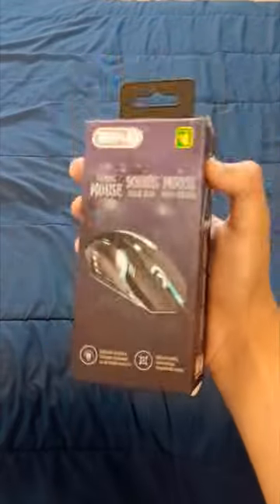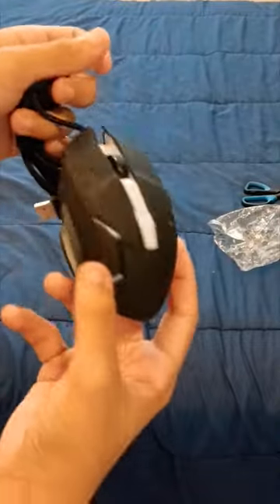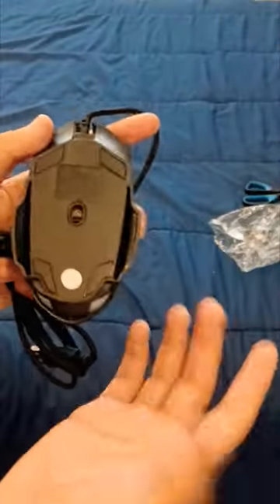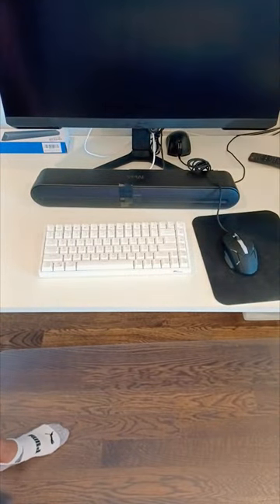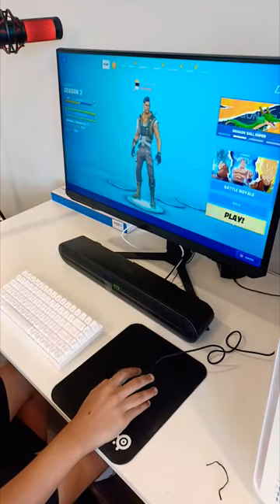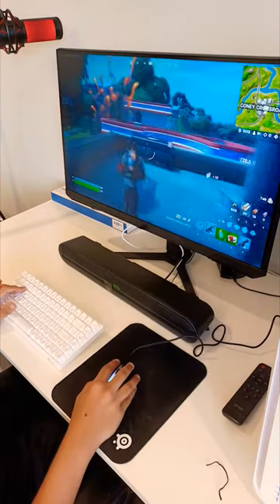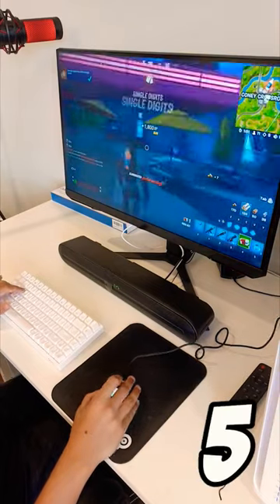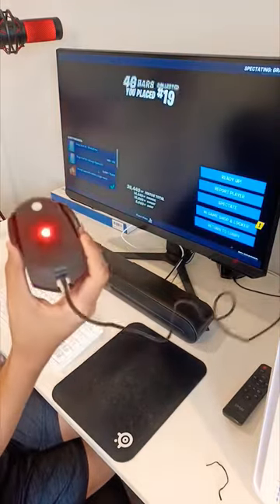I Bought A $1 Gaming Mouse From The Dollar Store...